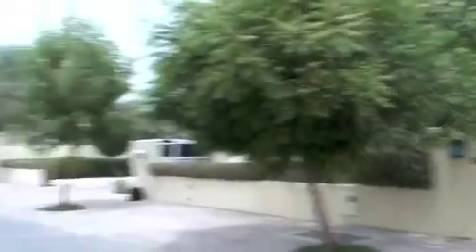New house Deema 1